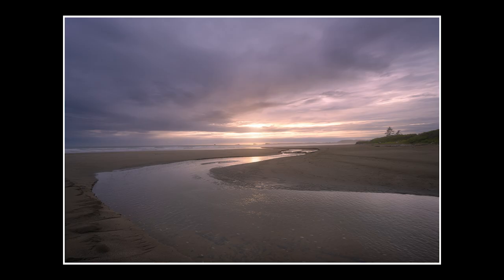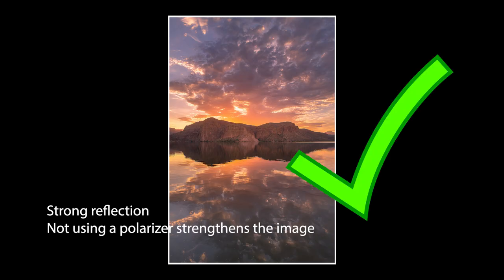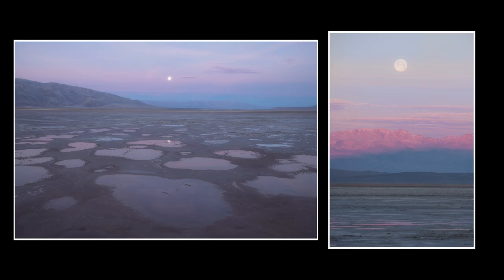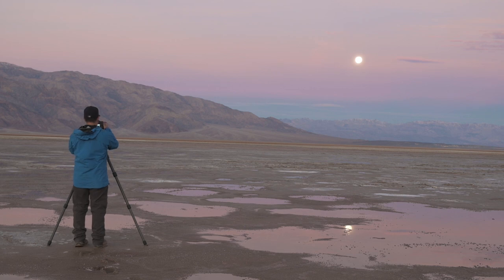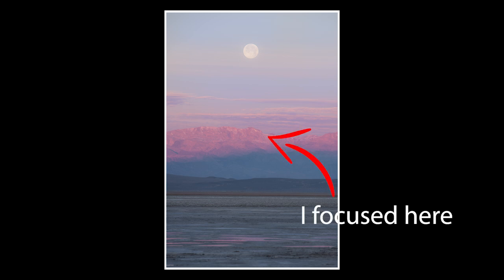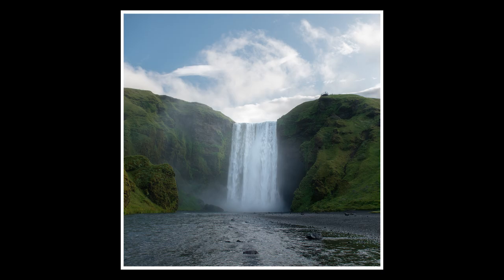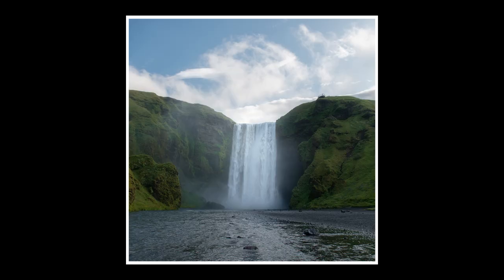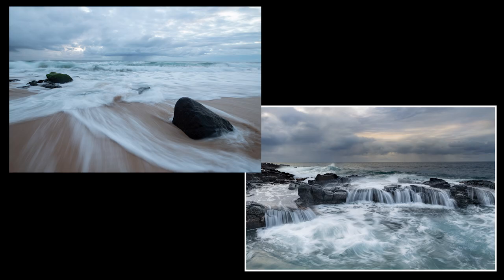3 LANDSCAPE Photography LESSONS I Learned The HARD WAY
A GREAT way to help out our channel is by supporting our partners.
Our Partners:
B&H Photo

Mike's Gear

Chris's Gear